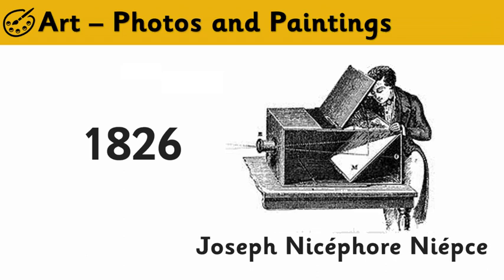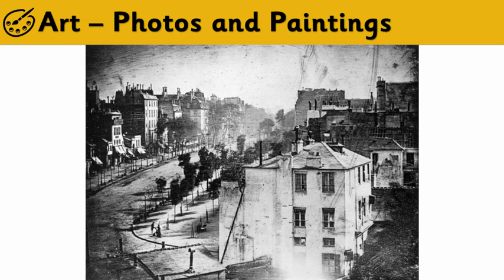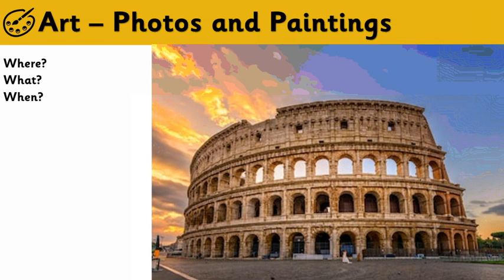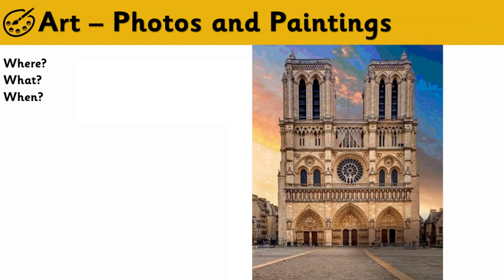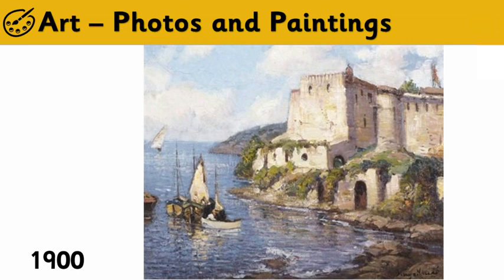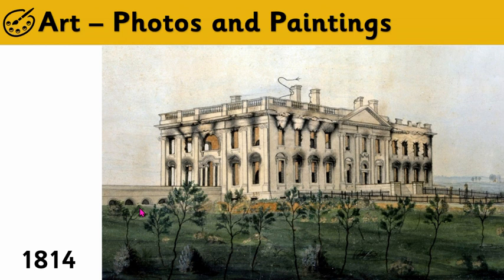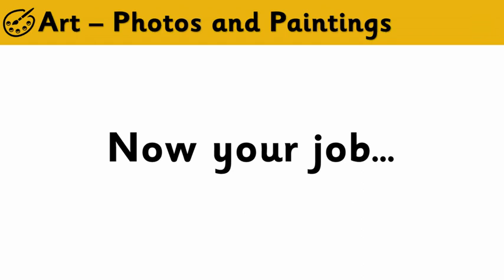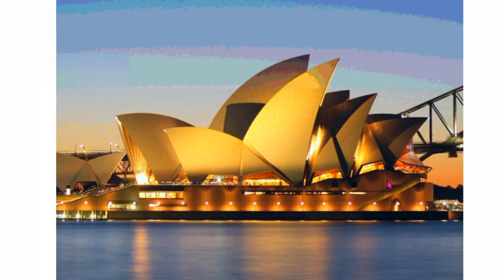Friday 15th May - Milepost 1 IPC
Photographs and paintings of buildings from the past.